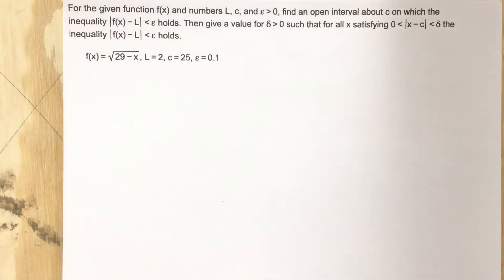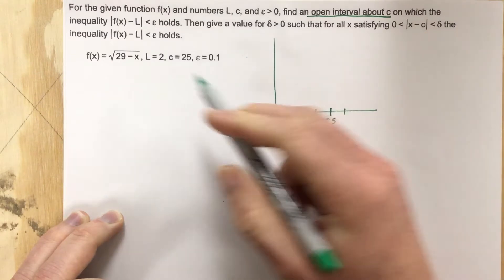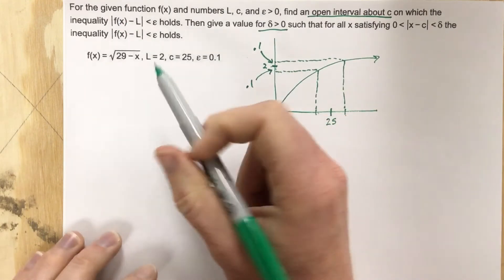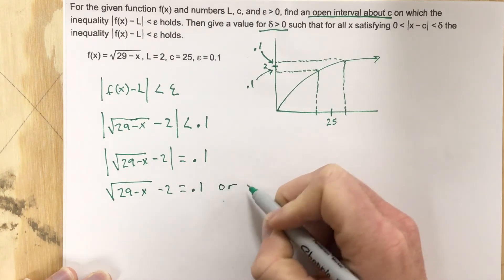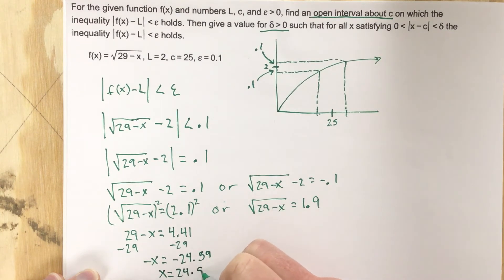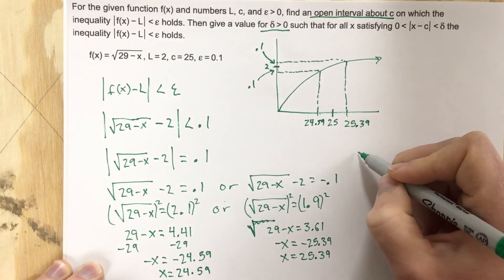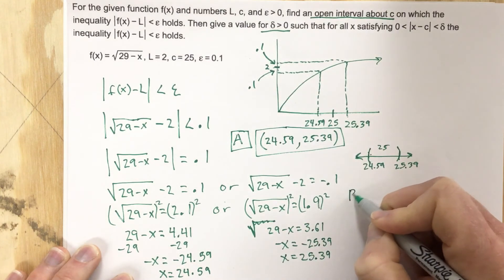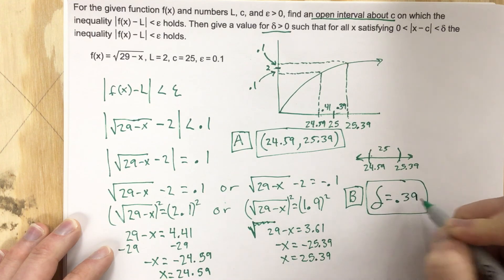2.3 - Problem #5 (Calc)